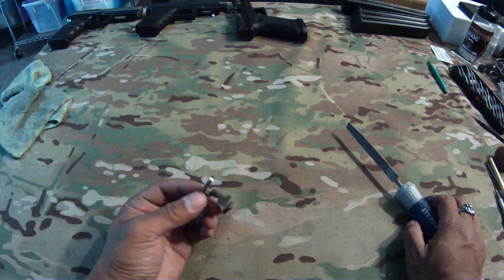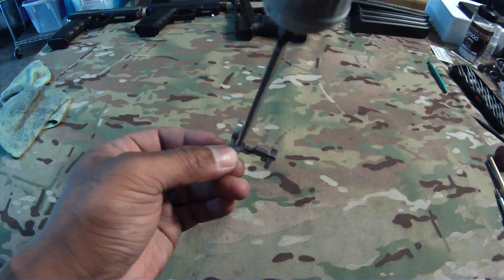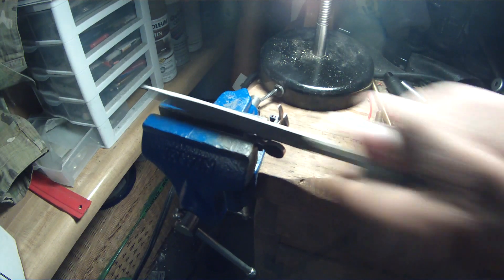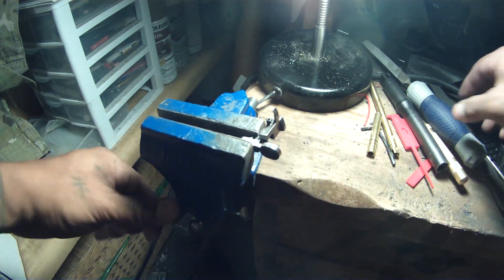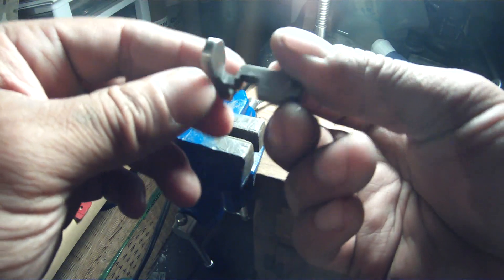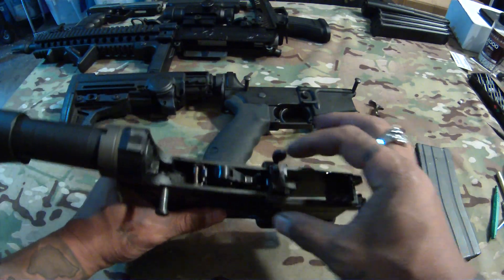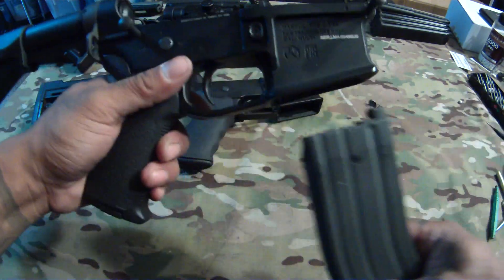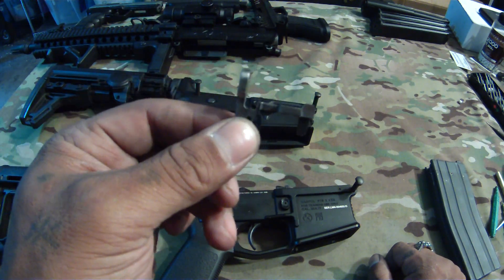HOW TO: MODIFY/FIT KWA LM4 BOLT CATCH (NEW VERSION)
A quick how to on what to do to your new version of the bolt catch for the KWA LM4. The proshop sells this new version now but in my opinion needs fitment to operate better.